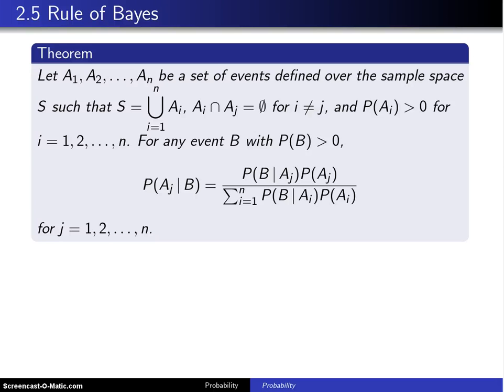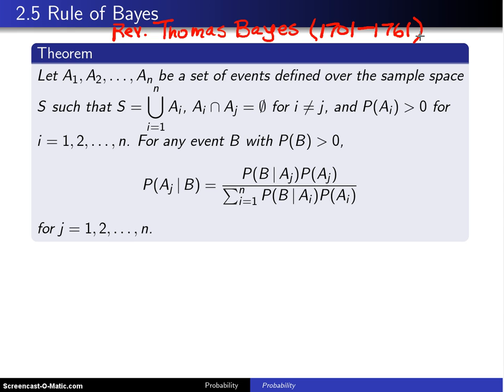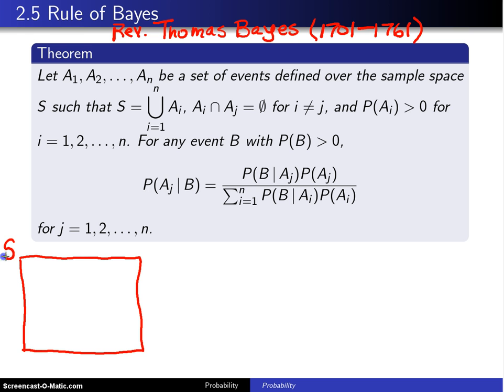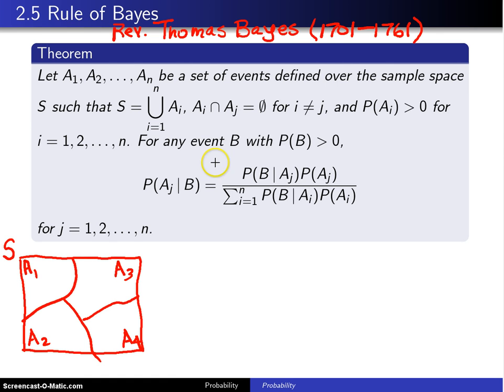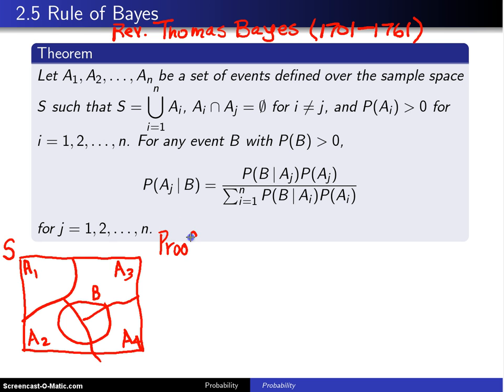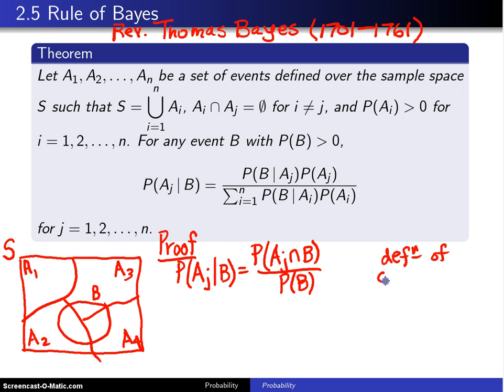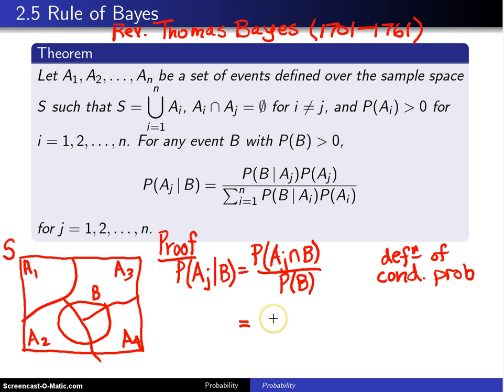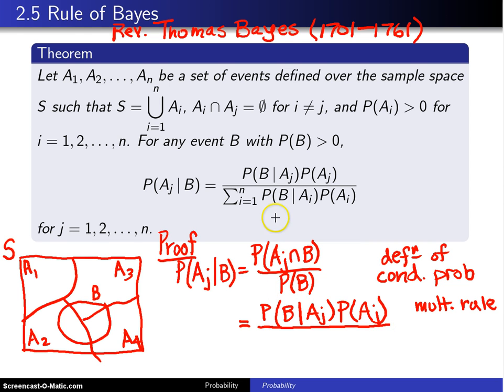Rule of Bayes